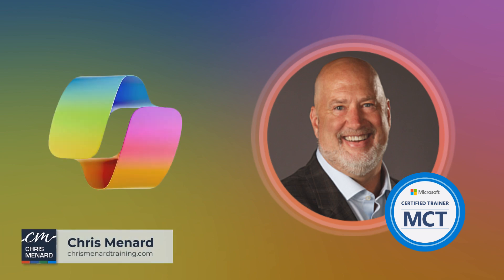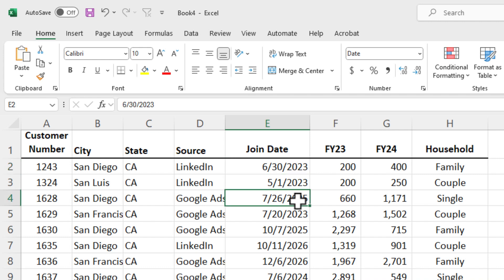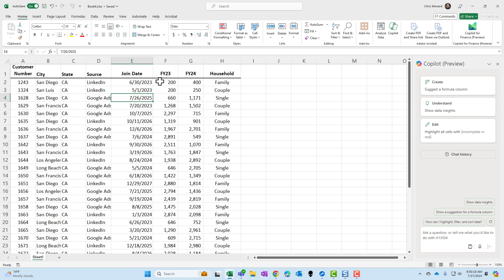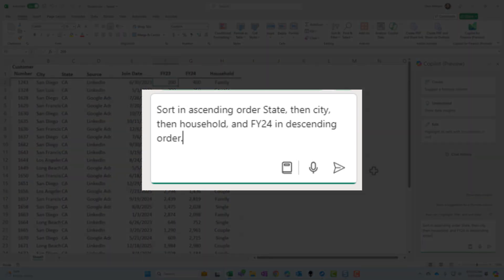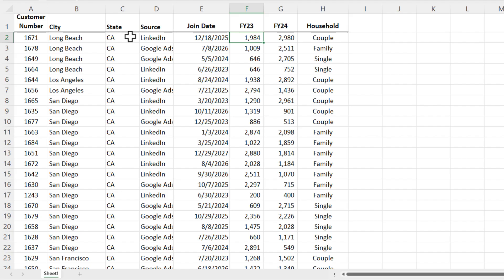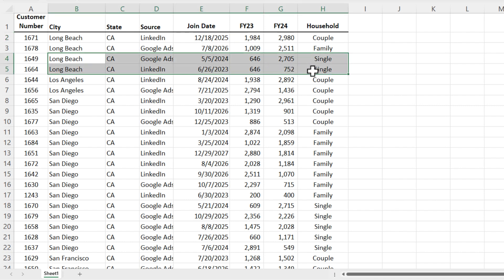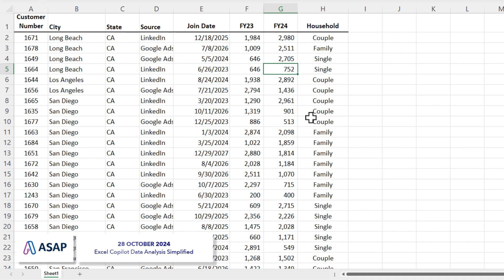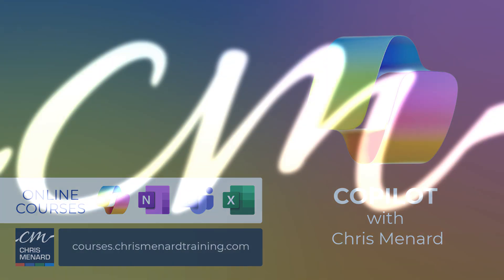Copilot In Excel: NEW Feature enables Copilot use without a Table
In this video, I demonstrate Copilot's latest feature in Excel that allows us to work with ranges instead of just tables. While the feature is still evolving, it's already showing great promise for streamlining our Excel workflows. I'll walk you through the process step-by-step:

1. Paste some sample data into Excel
2. Use Copilot without saving or creating a table
3. Follow Copilot's prompts to enable Autosave
4. Perform a complex sort using Copilot
5. Analyze the results to confirm accuracy

0:00 Introduction
0:15 New Copilot Feature: Using Ranges
0:30 Setting Up the Demo
0:45 Copilot's New Autosave Prompt
1:00 Complex Sorting with Copilot
1:30 Analyzing the Sort Results
2:00 Final Thoughts and Feature Potential

-- EQUIPMENT USED
○ My camera